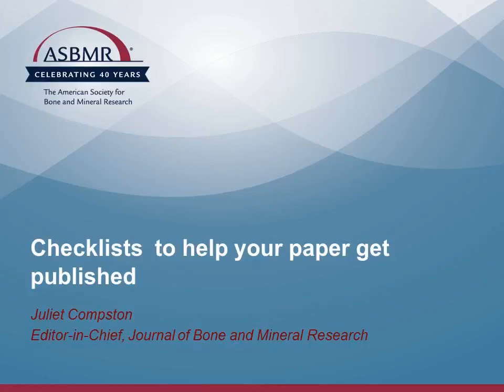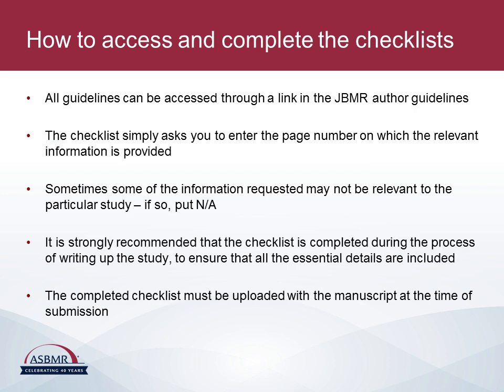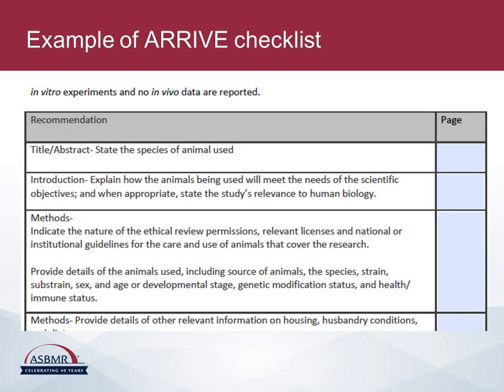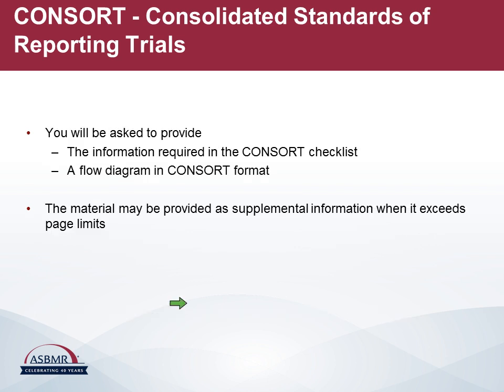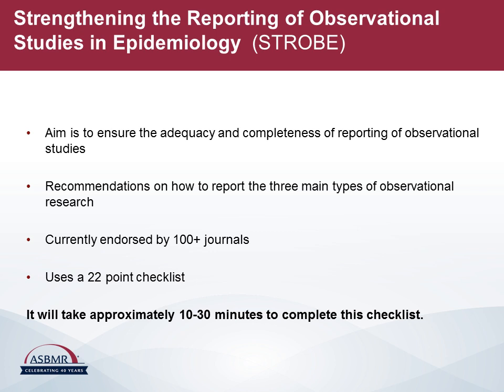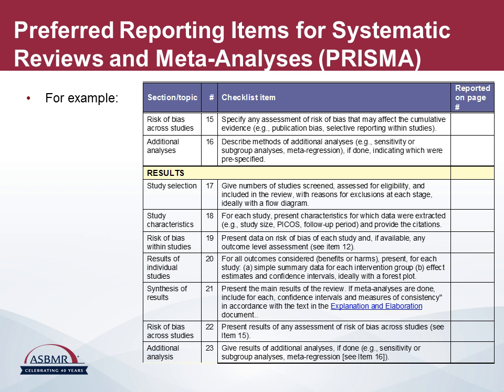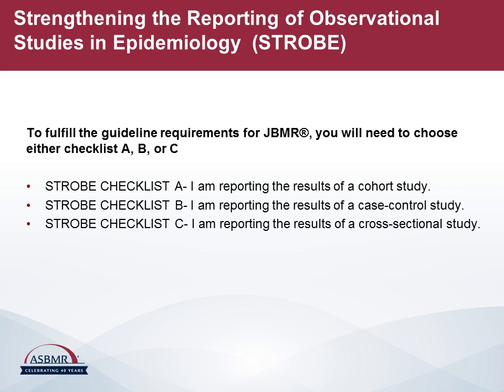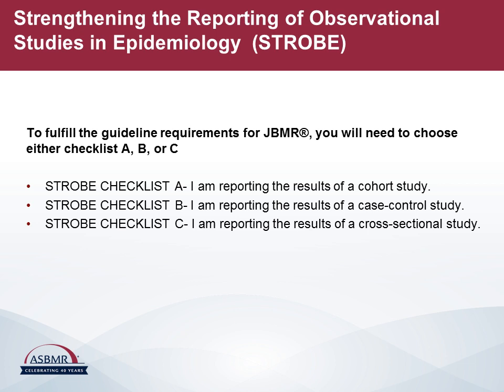On the Path to Published… Learn how to navigate the checklists that will help you get published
JBMR® Editor-in-Chief Juliet Compston, M.D., presents a video on the helpful checklists that will help your paper get published. You can jump ahead to ARRIVE at 4:00, to CONSORT at 6:14, to STROBE at 9:31, and PRISMA at 11:18. FAQ included at the end of the video.